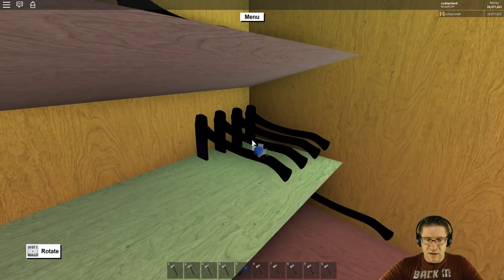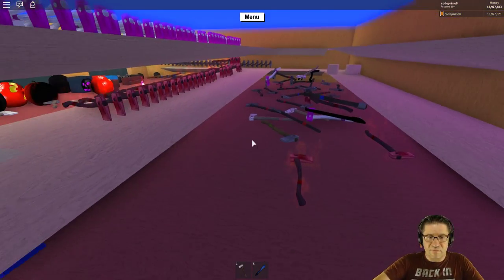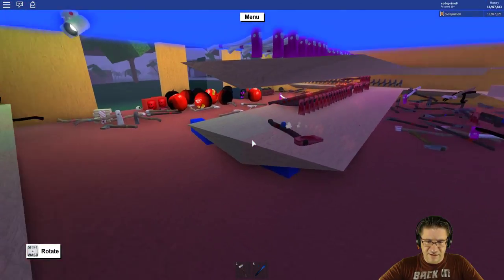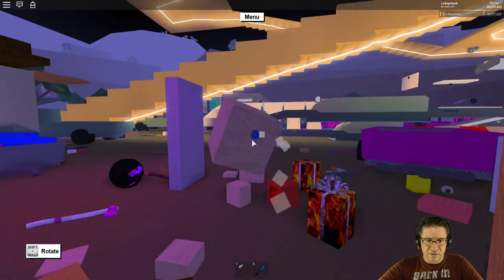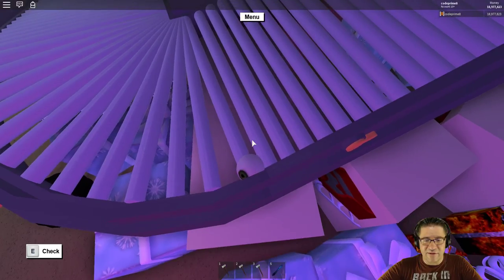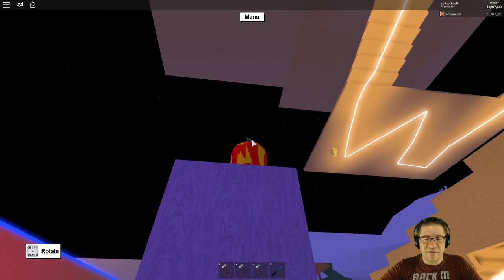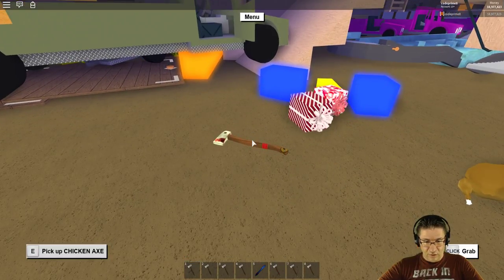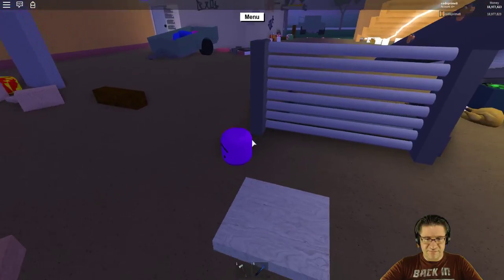Cleaning Axes [Finisher] Lumber Tycoon 2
In this 15 min episode of Roblox Lumber Tycoon 2, I clean up some axes around the base, and try to sort them out into my Axe Shop (retired) Some things dont go as planed. Love you all!